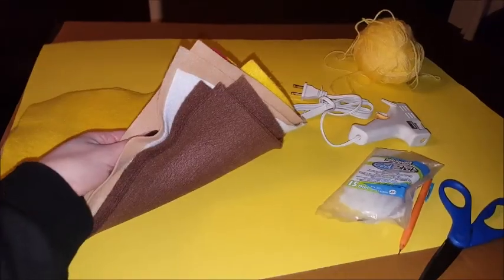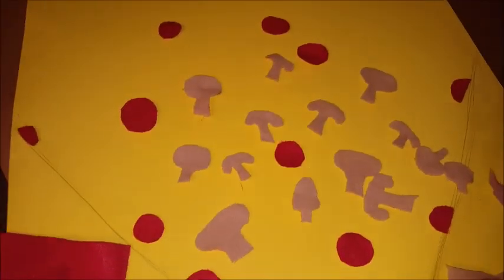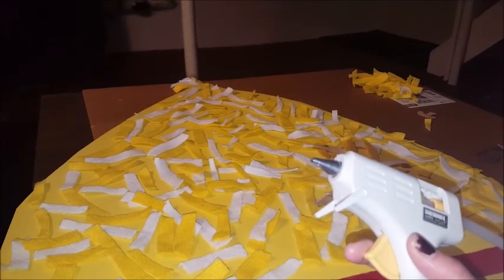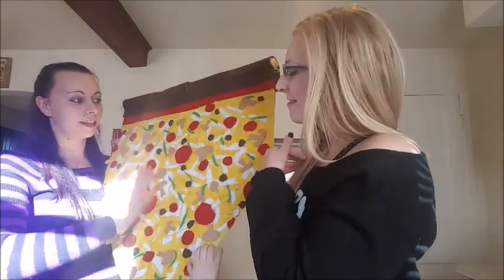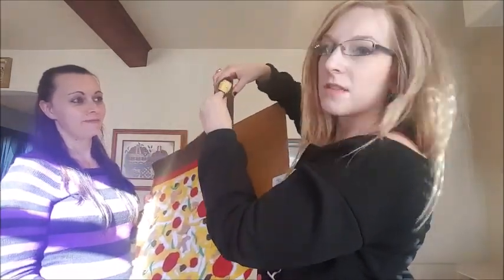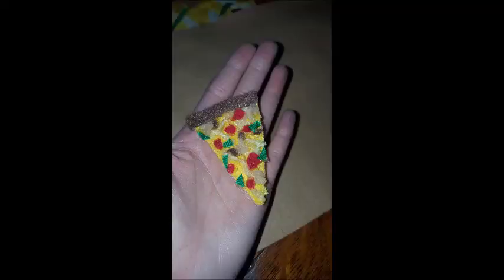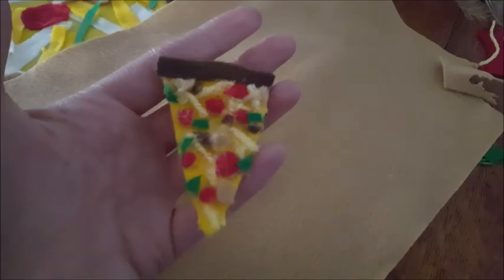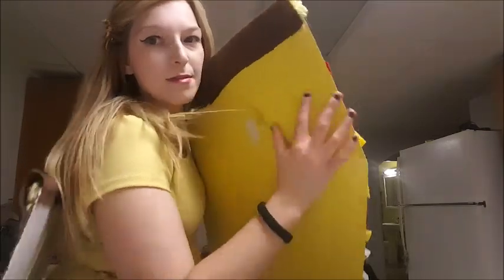How to make a cartoon pizza costume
How to make your own pizza costume, step by step.
Make sure to share with your buddies and give me a BIG thumbs up!

Snap Chat:Trish83087

ATTENTION COMPANIES
If you are a company interested in working with me or wanting me to review a product, feel free to send products or info to:
Trish Yates c/o Tiffany Rowe